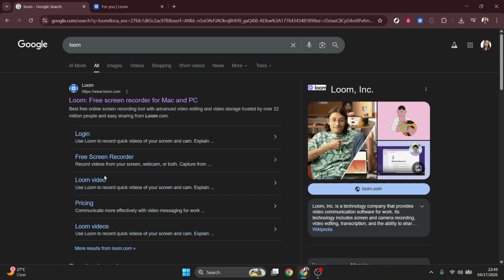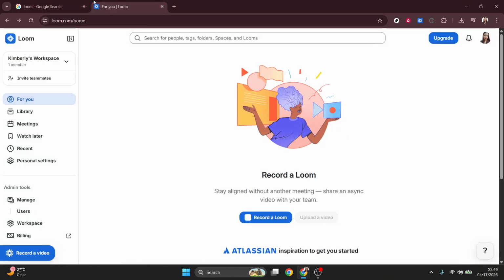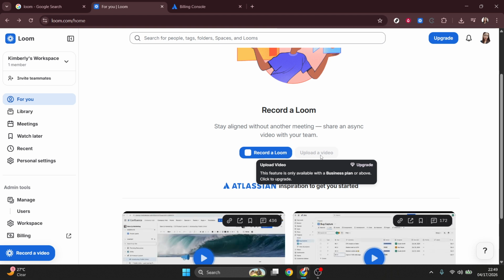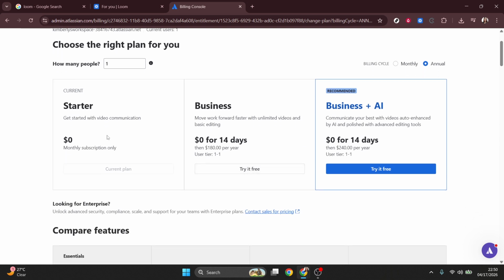How To Cancel Loom Paid Subscription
Need to cancel your subscription on Loom? In this 2026 step-by-step tutorial, I’ll show you exactly how to cancel your Loom paid plan quickly and avoid unwanted charges.

Whether you're switching to the free plan or no longer need Loom, this guide will walk you through the full cancellation process—from accessing your account settings to confirming your subscription downgrade.

✅ Simple and beginner-friendly steps
✅ Avoid extra billing charges
✅ Works for both desktop and browser users

💡 What you'll learn:

How to access Loom billing settings
How to cancel your paid subscription
What happens after cancellation
Tips to avoid being charged again

Make sure to follow each step carefully so your subscription is successfully canceled before your next billing cycle.